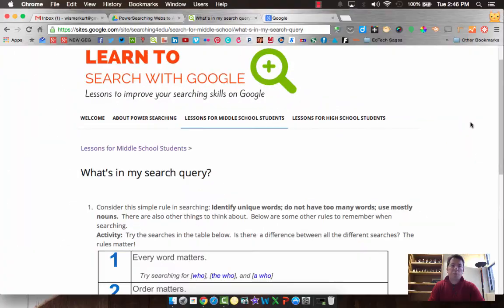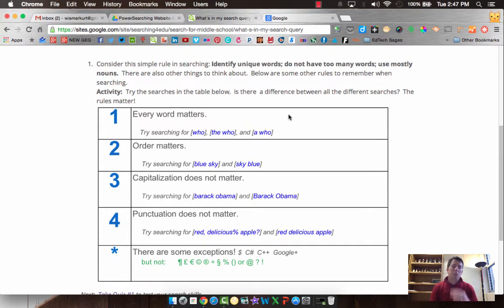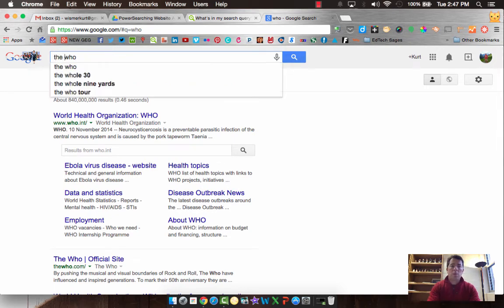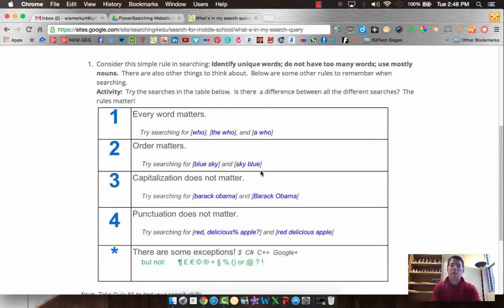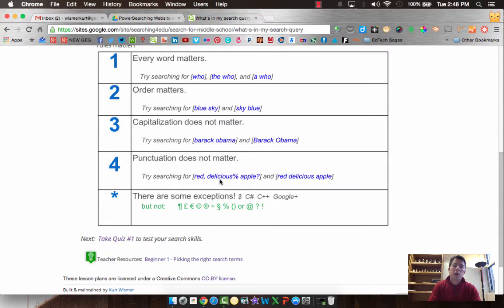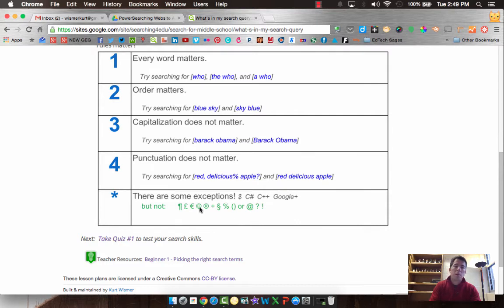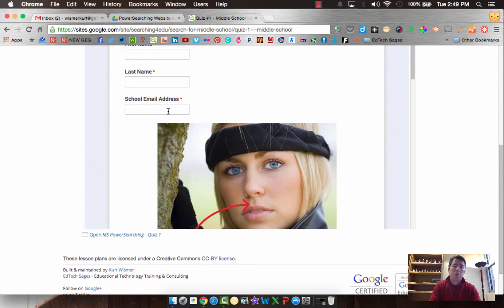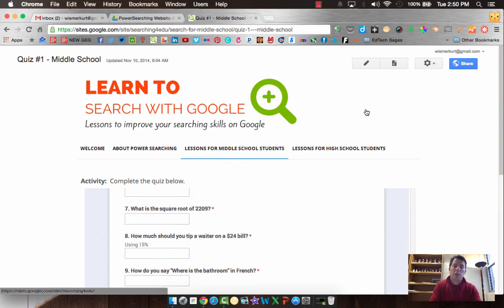Power Searching for MS - What's in my search query?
Tutorial on understanding a search query when using Google.  Made by Mr. Wismer for the site, Learn to Search with Google.